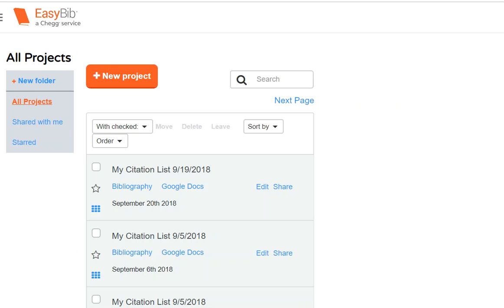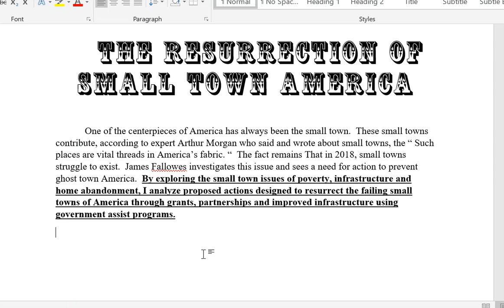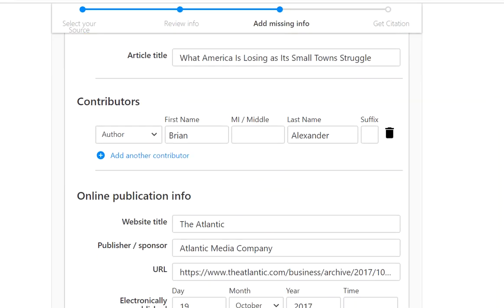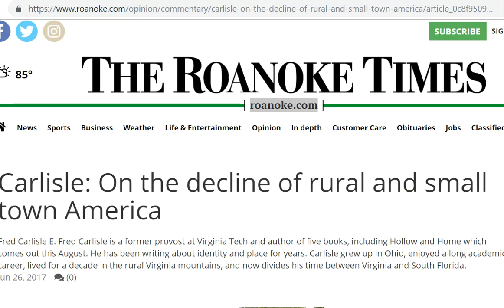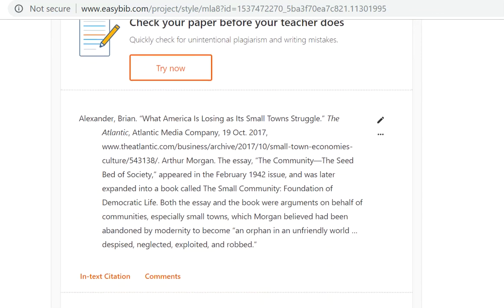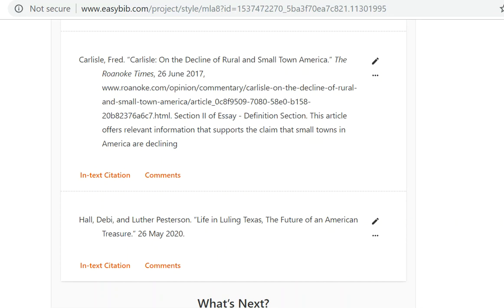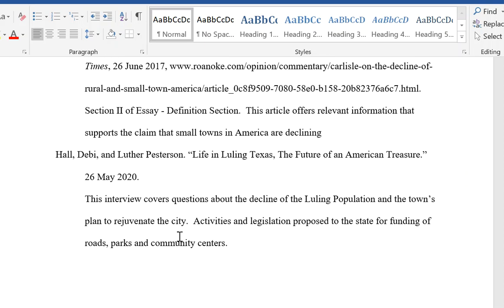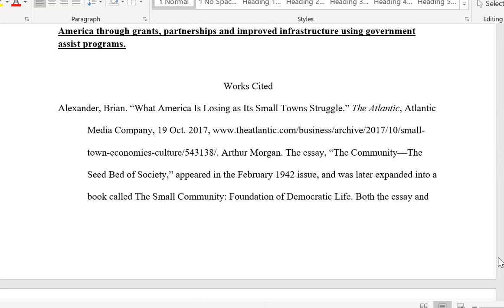Annotated Bibliography Demonstration